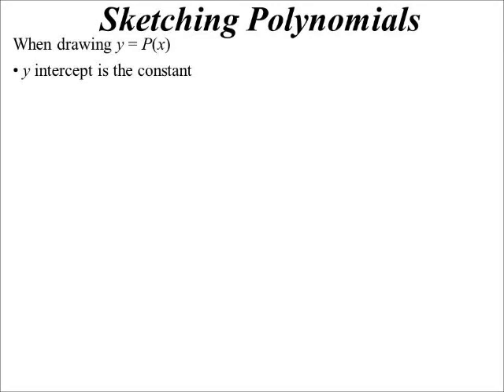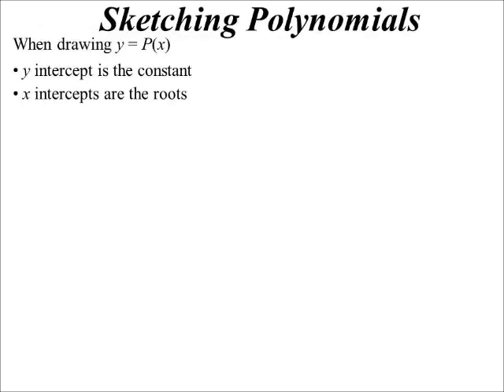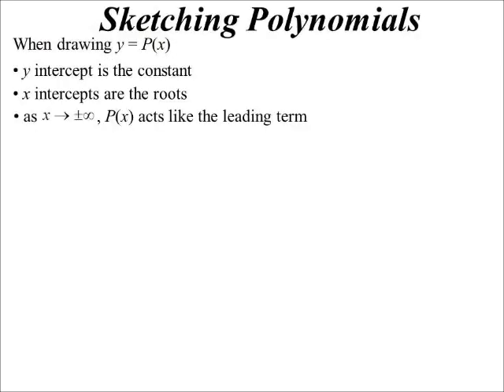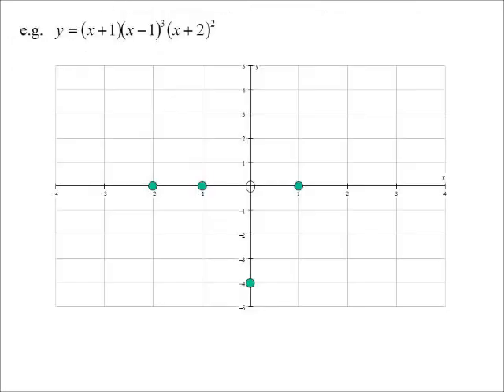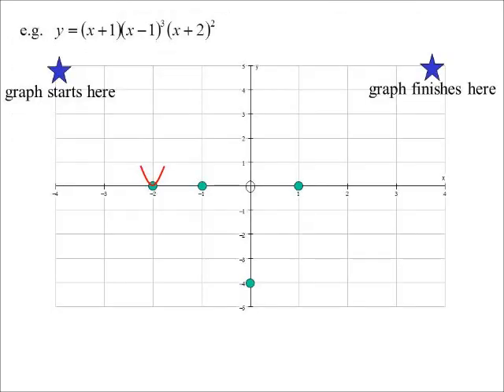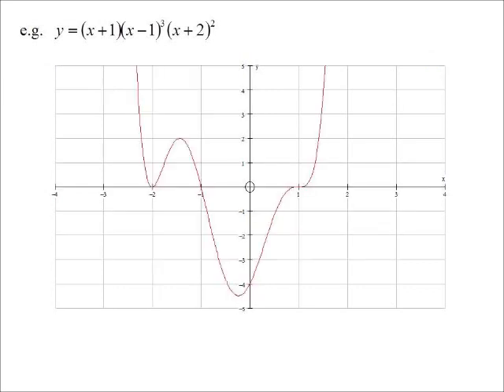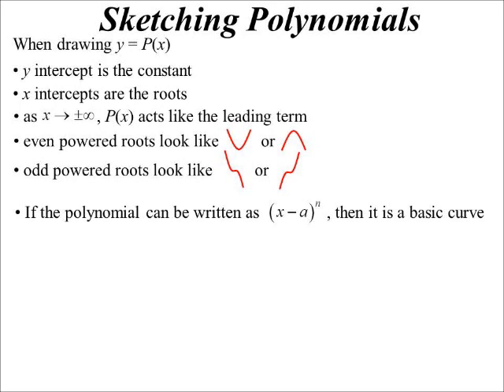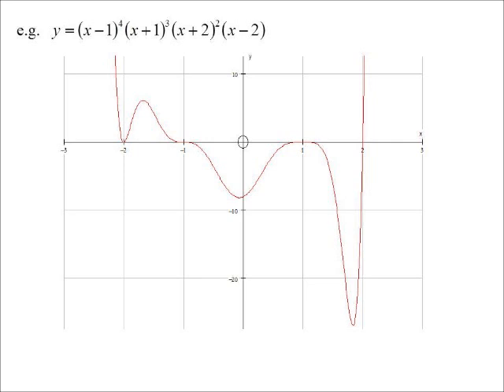11X1 T12 02 sketching polynomials 2019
The features to look for when sketching a polynomial function